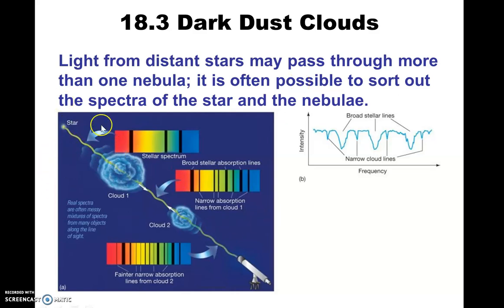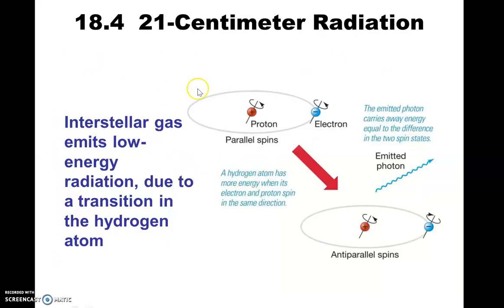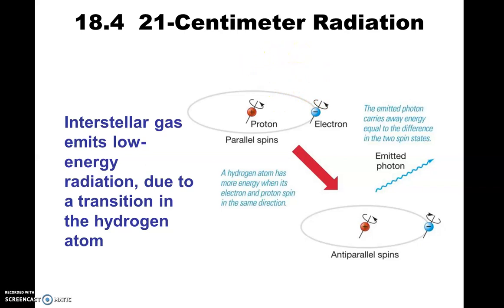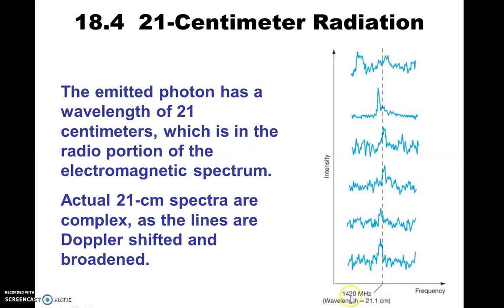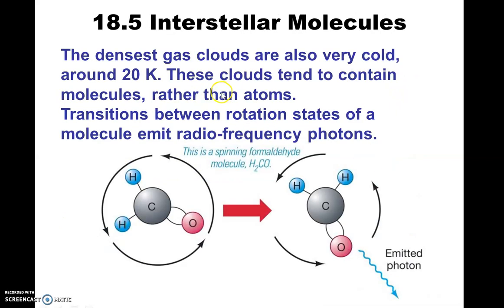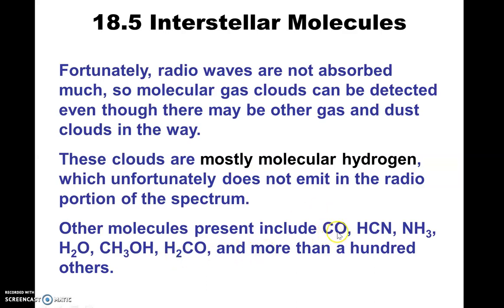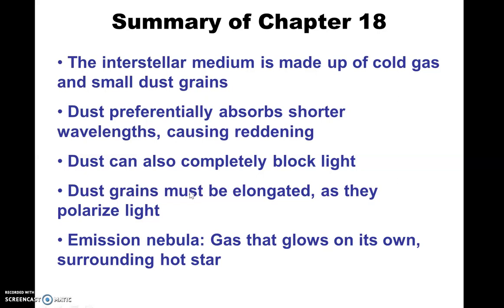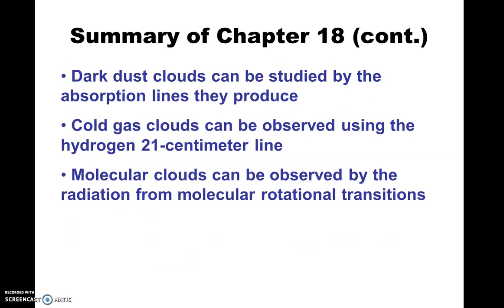Ch18 part C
AST102 Ch18